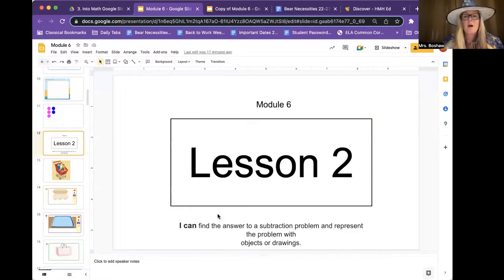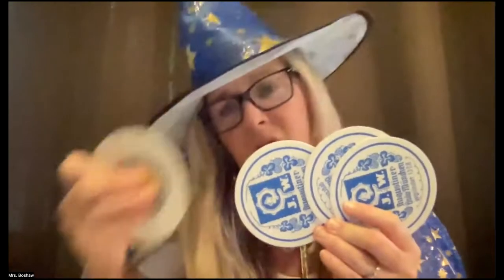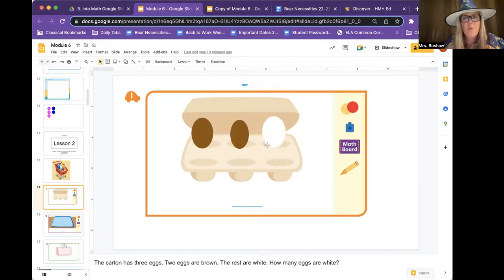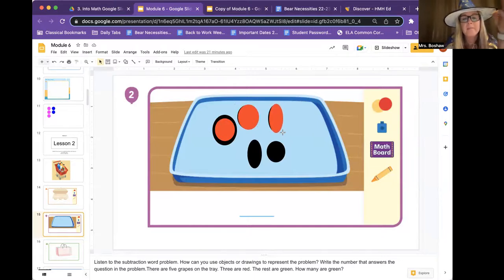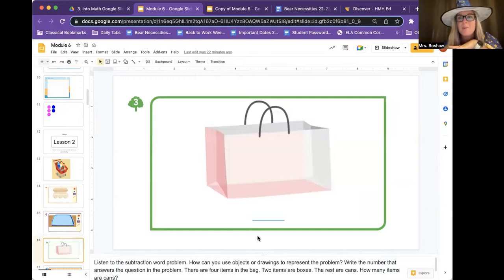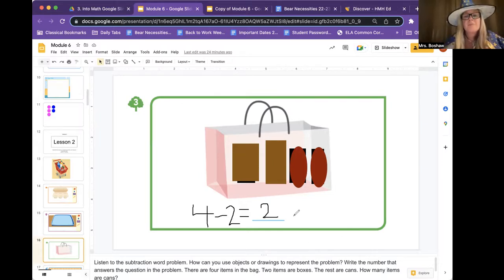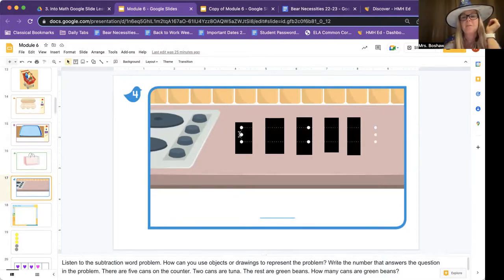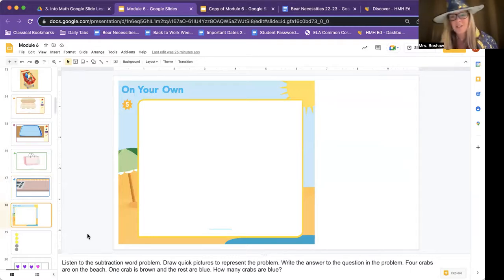Into Math Kindergarten Lesson 6.2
I can find the answer to a subtraction problem and represent the problem with objects or drawings.